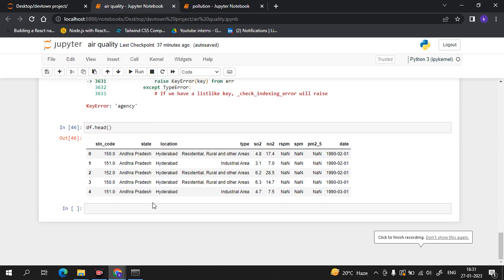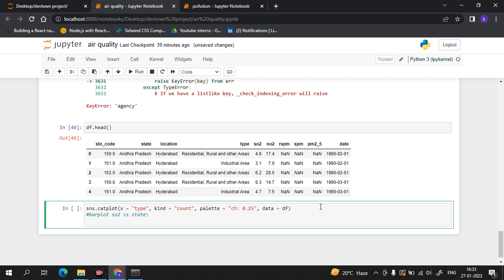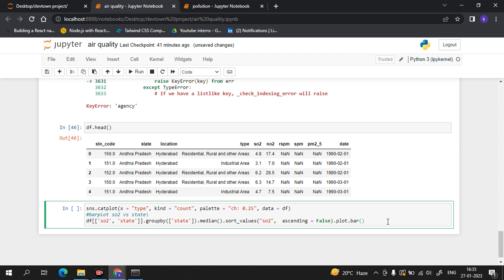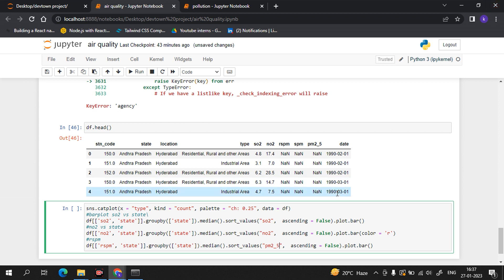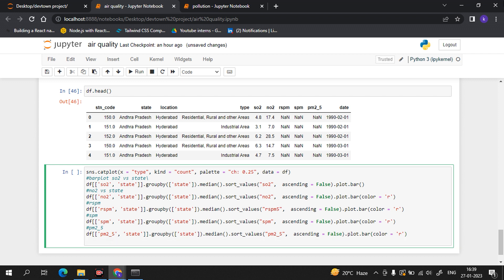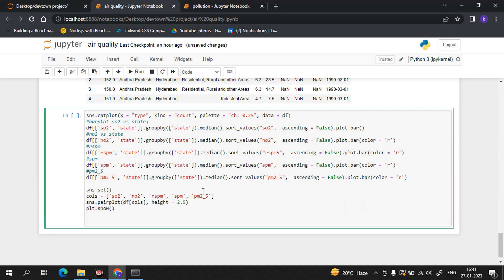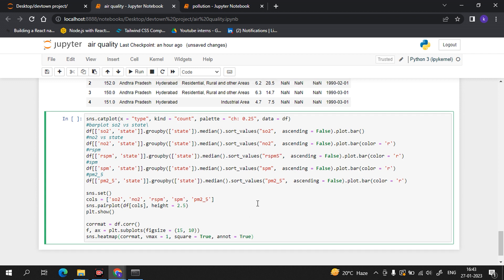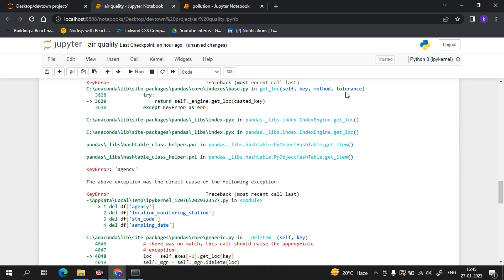35. Project - EDA on Pollution Dataset using Python (Part - 3)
Hello viewers,

In this video, we will learn and understand "Data analysis on Pollution dataset"

Happy Learning,
Team  @DevTownIndia